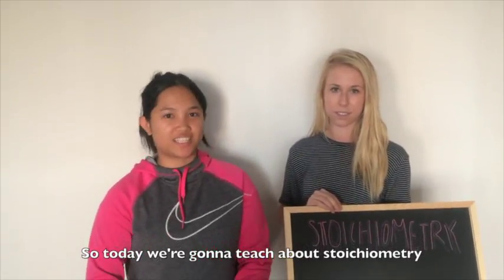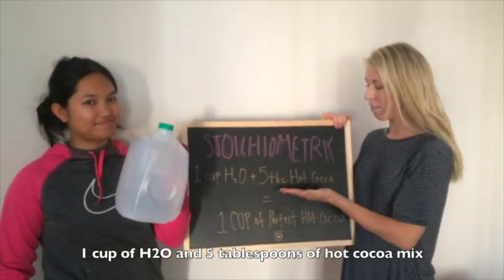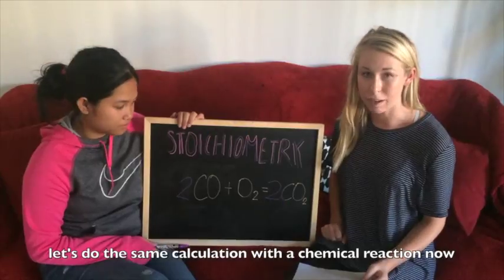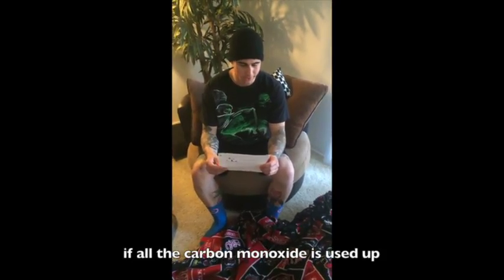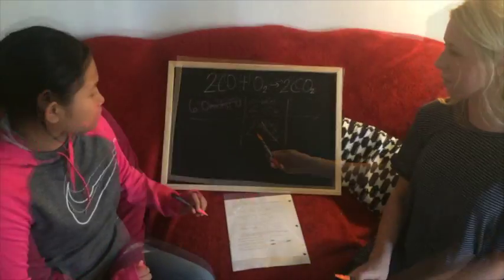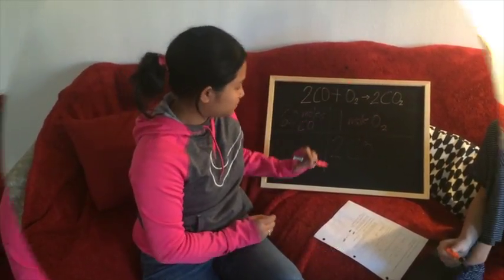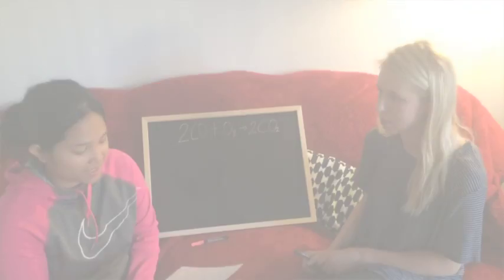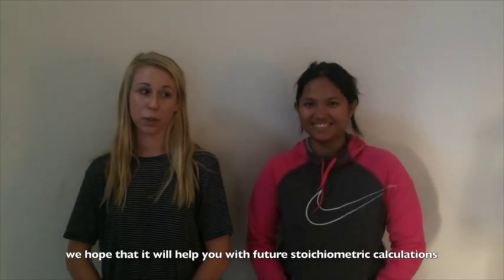STOICHIOMETRY CHEM 108